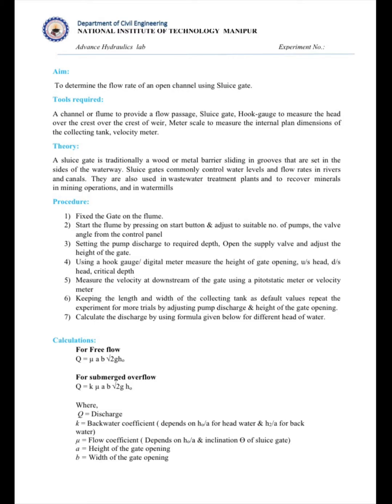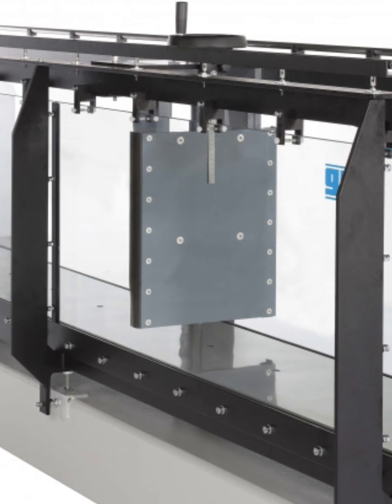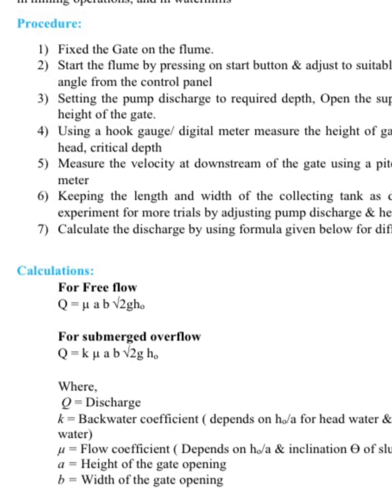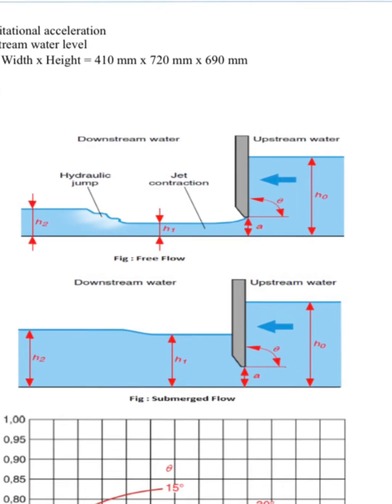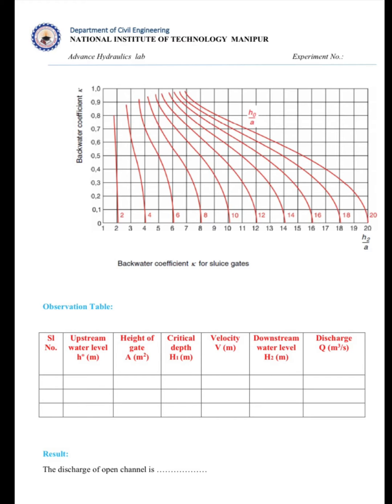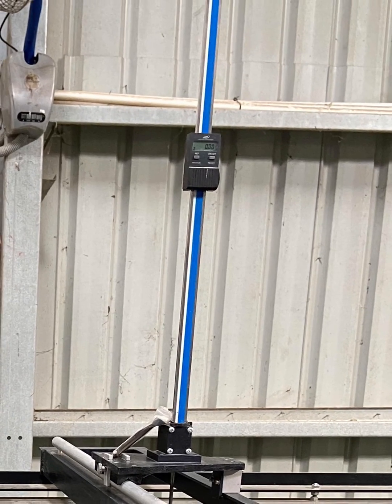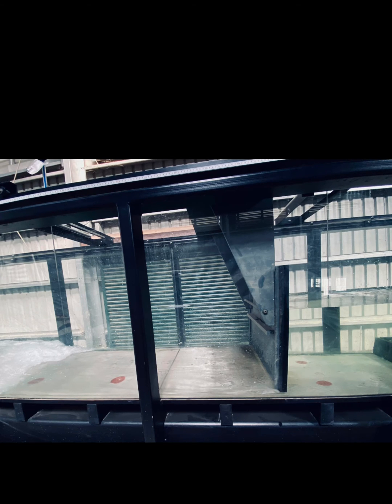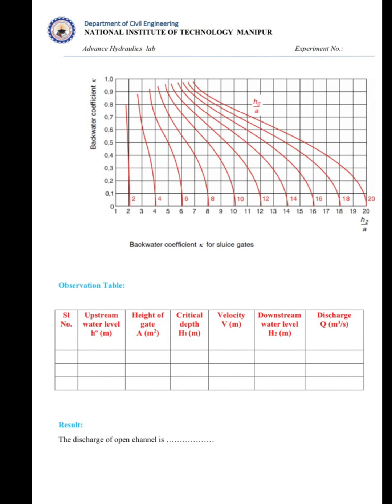Finding out discharge of an open channel flow using Sluice gate_HM160_HM161.29_Gunt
A sluice gate is traditionally a wood or metal barrier sliding in grooves that are set in the sides of the waterway. Sluice gates commonly control water levels and flow rates in rivers and canals. This video shows how to measure the discharge of an open channel flow using sluice gate. The apparatus used here are made by GUNT, HAMBURG, GERMANY and conducted in Hydraulics Lab, NIT Manipur, India.